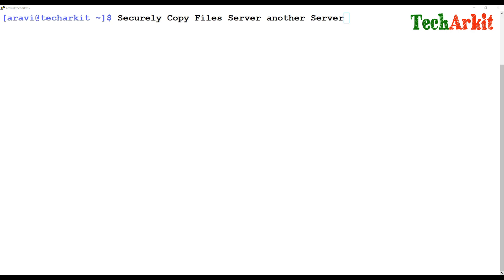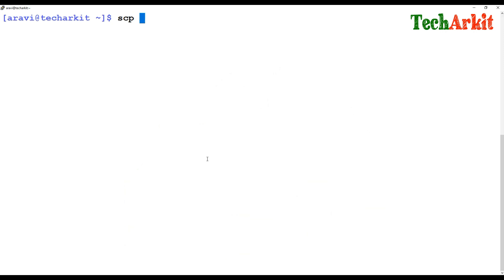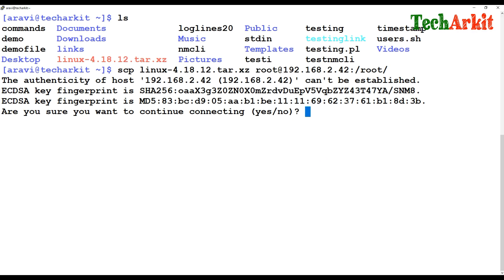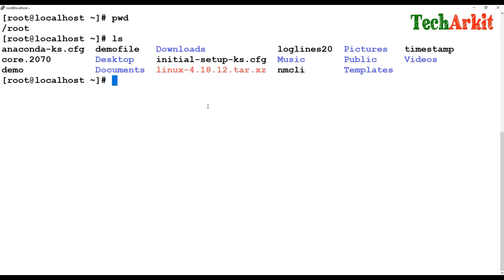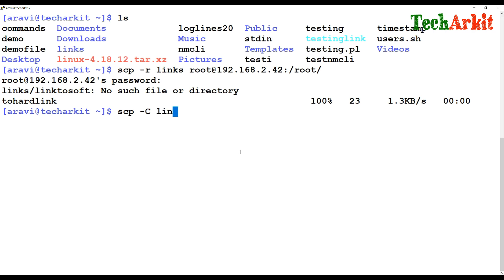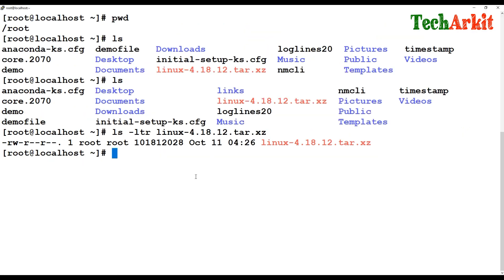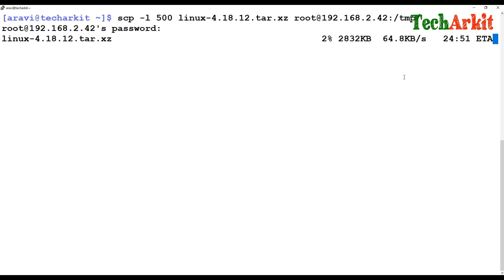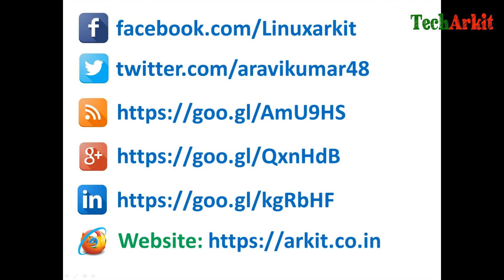How to Copy Data Linux Server to Linux | scp command | RHCSA 8 Certification #41 | Tech Arkit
Securely copy the data to remote server was made easy using scp command.

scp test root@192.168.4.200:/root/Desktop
scp initial-setup-ks.cfg file1 file2 root@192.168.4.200:/root/Desktop/
copy directory
cp -r test root@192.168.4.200:/tmp/

preserver timestamp
scp -rvp test root@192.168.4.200:/root/Desktop/

compress data
scp -C linux-nrpe-agent.tar.gz root@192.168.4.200:/root/

copy status
scp -v file1 root@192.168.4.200:/root/

bandwith
scp -l 500 nagios-plugins-2.1.1.tar.gz root@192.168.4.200:/tmp/